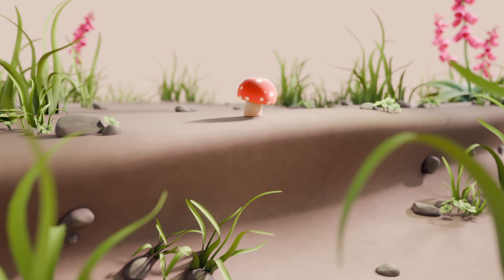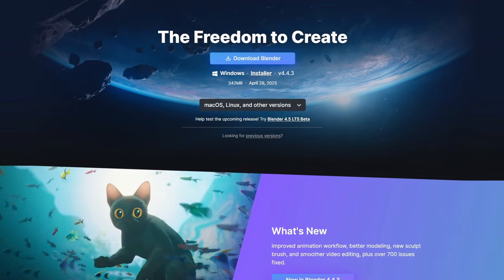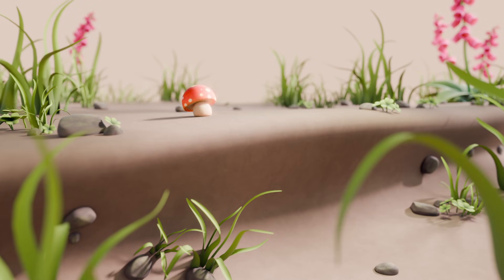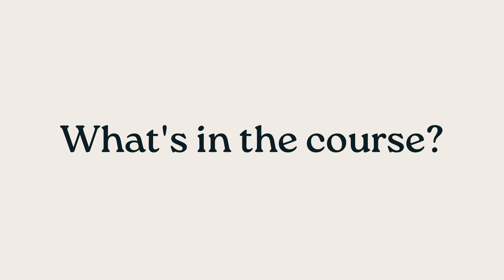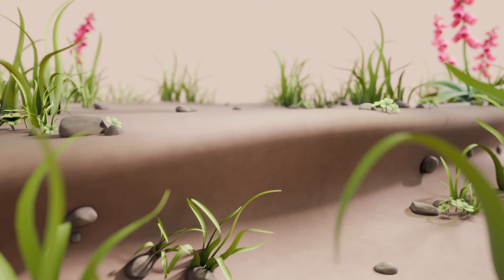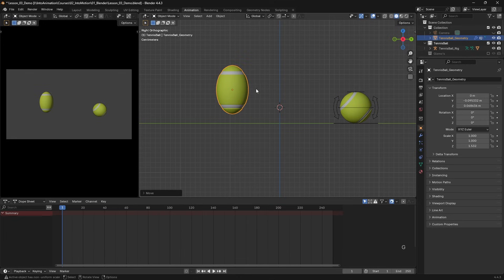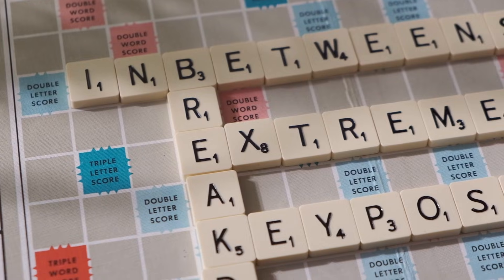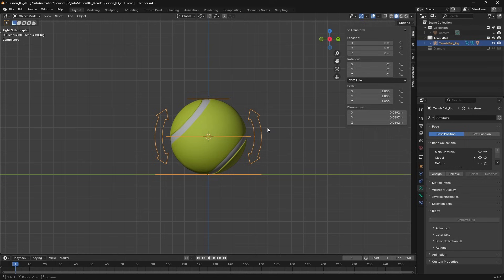Learn Character Animation in Blender | Free Course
This course teaches the fundamental skills required to create professional level 3D character animation in Blender.

Chapters:
00:00 Introduction
00:15 Meet your instructor
01:02 Start simple
01:27 What’s in the course?
02:05 Why Blender?
02:55 Before you start